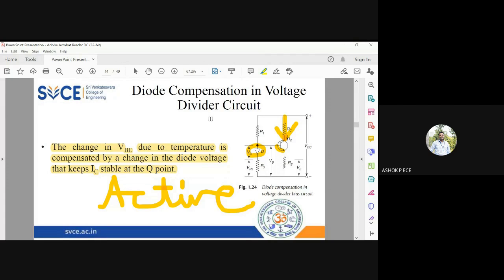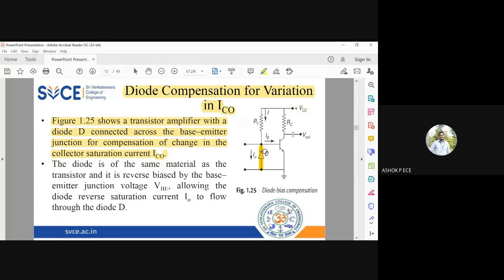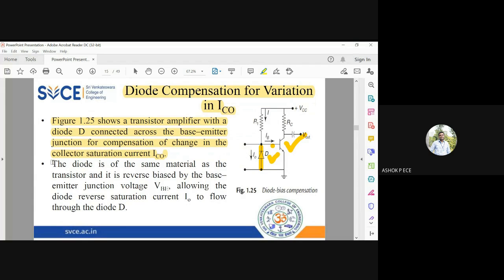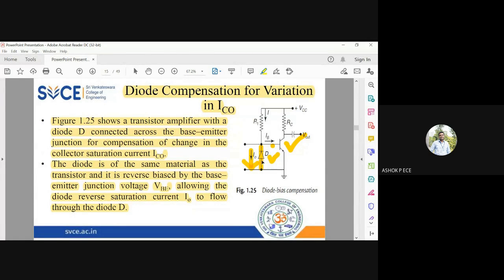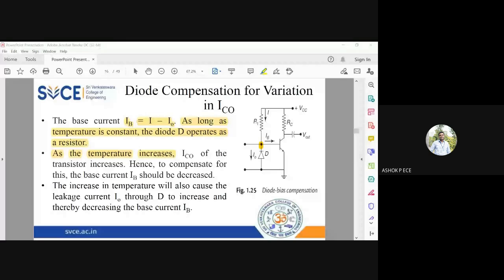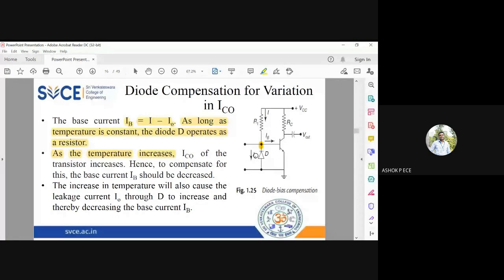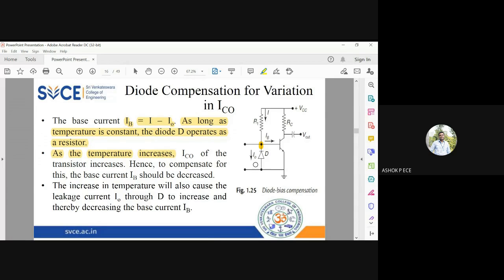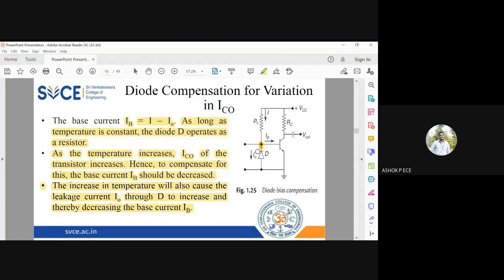ElexCkts | Lecture-62 | Diode Compensation in Voltage Divider Circuit Part-3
This video clearly explains about diode compensation in voltage divider circuit.